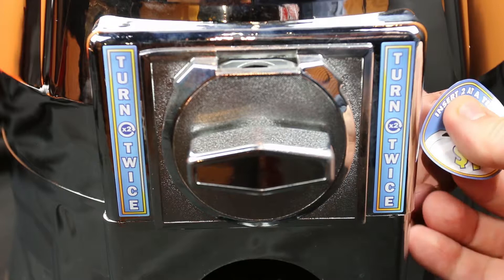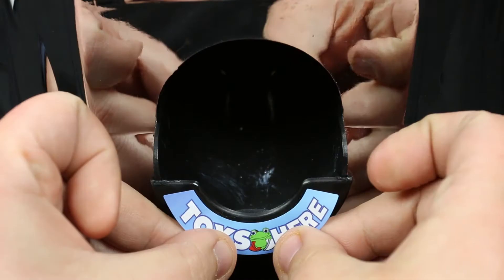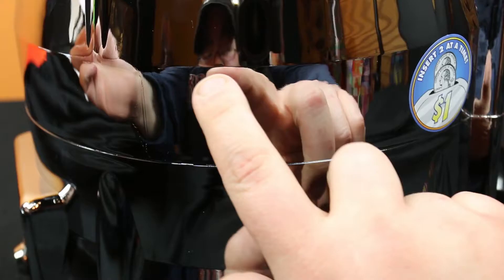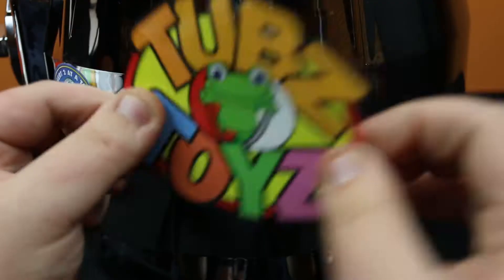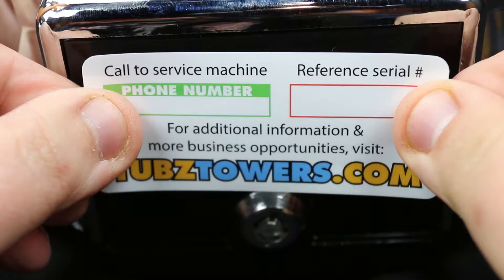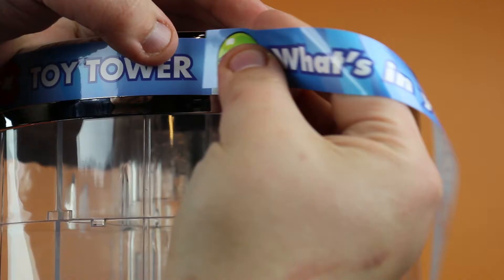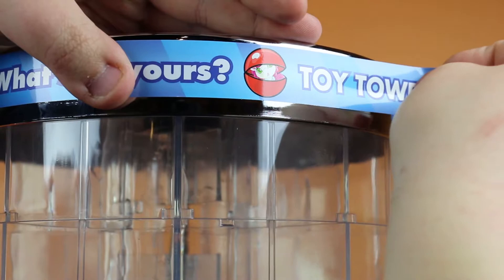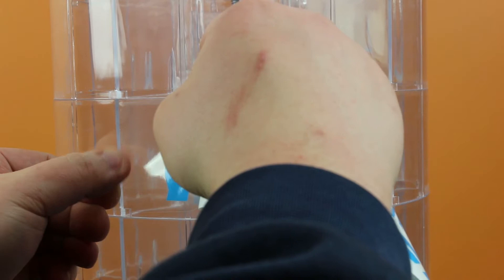Applying the Stickers - Tubz Tower Video Manual Series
Applying the Stickers - Tubz Tower Vending Machine Video Manual Series